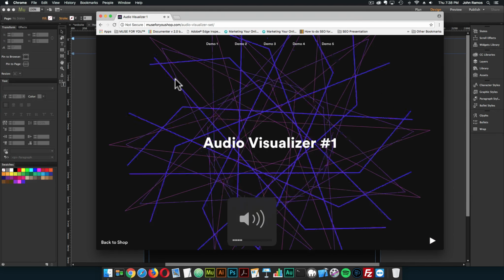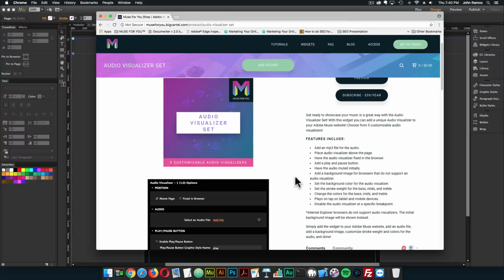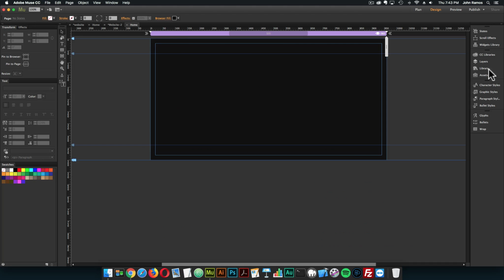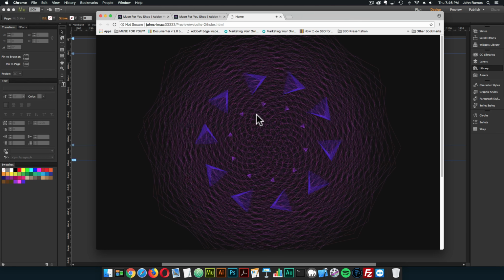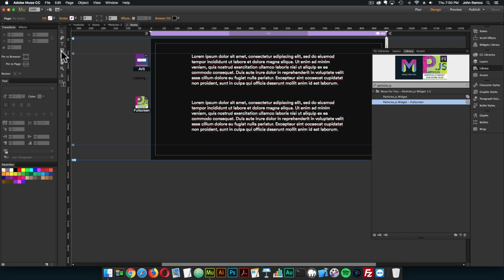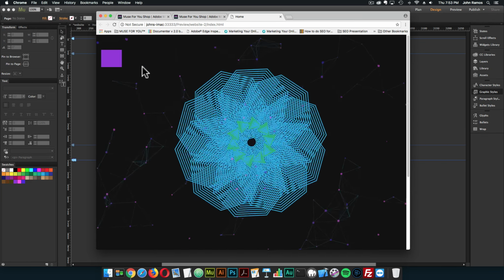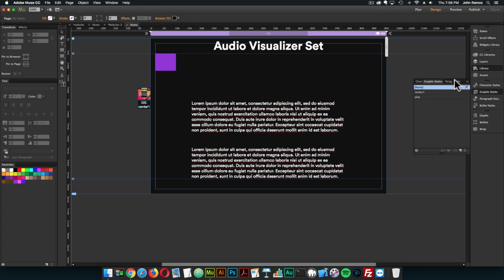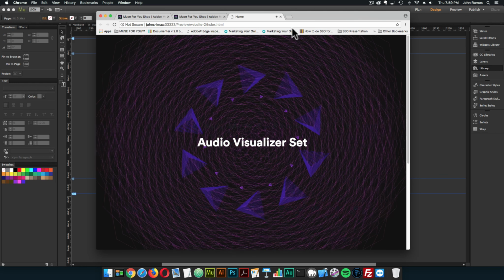Audio Visualizer Set | Adobe Muse CC